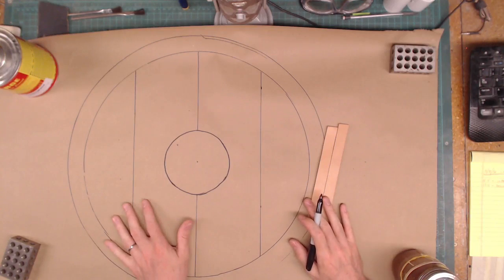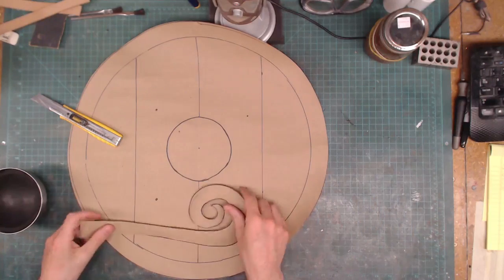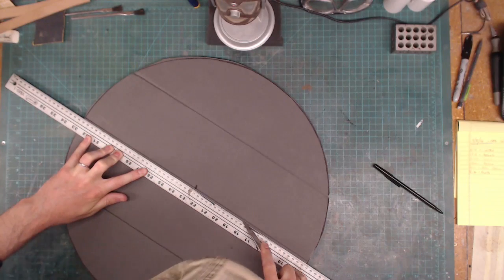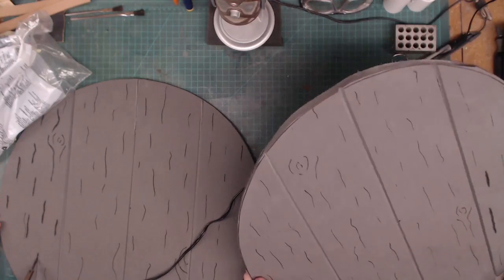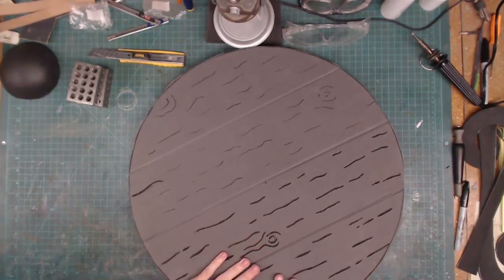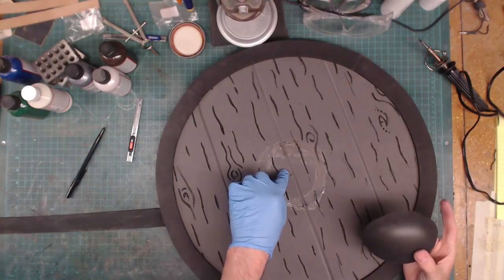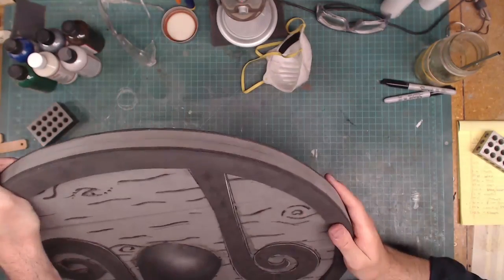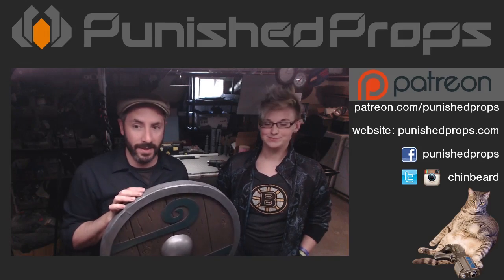Prop: Live from the Shop - Making a Foam Viking Shield with the Viking Lass!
Bill and April set about making an epic foam viking shield to defend April's Twitch channel from raids!

Follow April on Twitch for Super fun Art Streams!